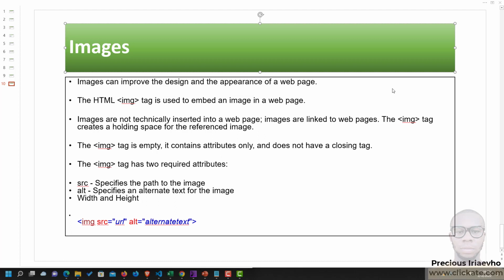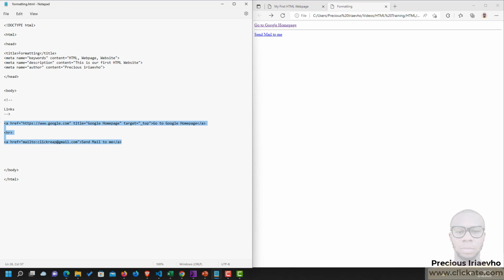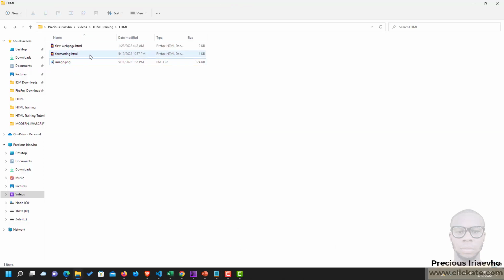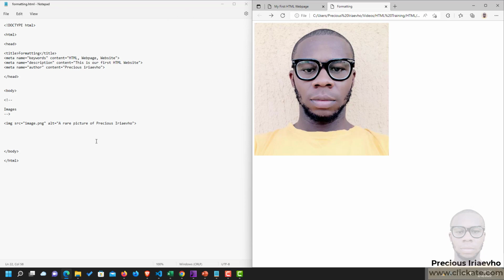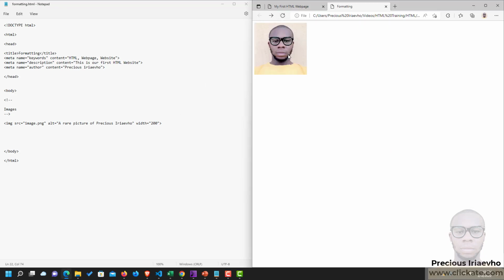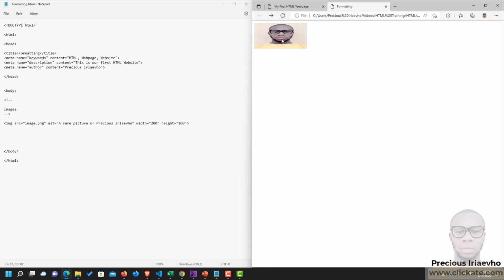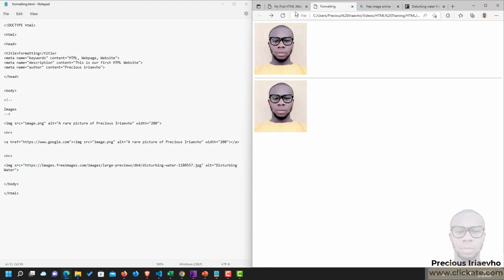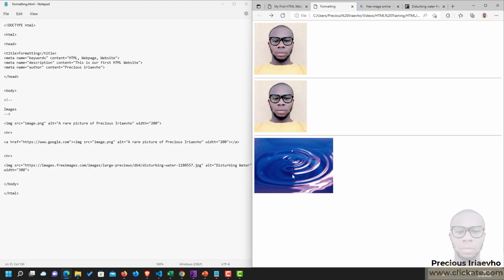008 - HTML Images - HTML Training Tutorials For Beginners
In this video we go over the basics of HTML Images